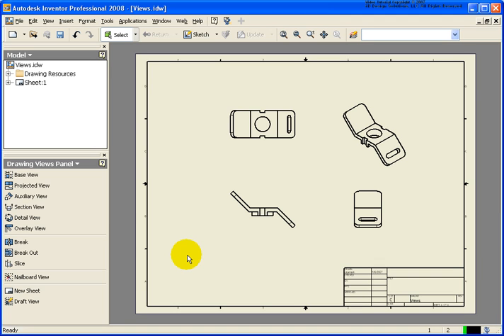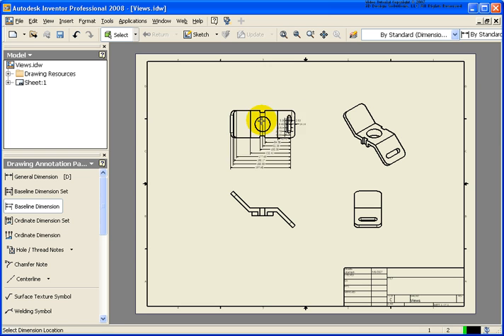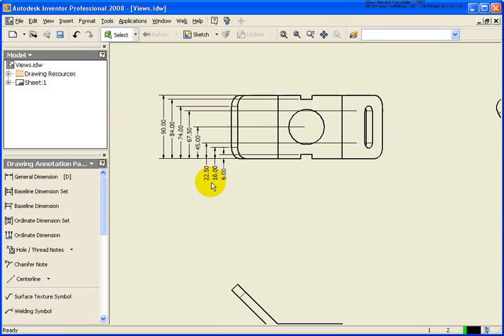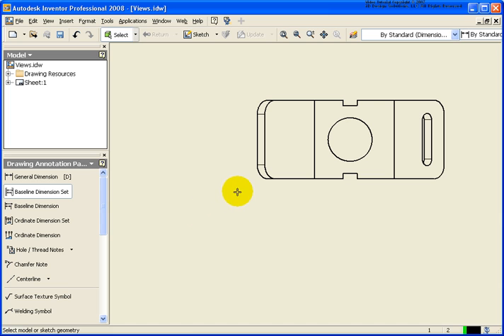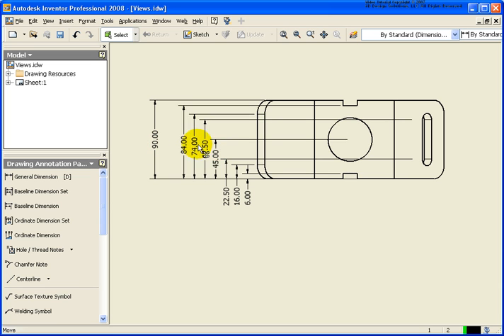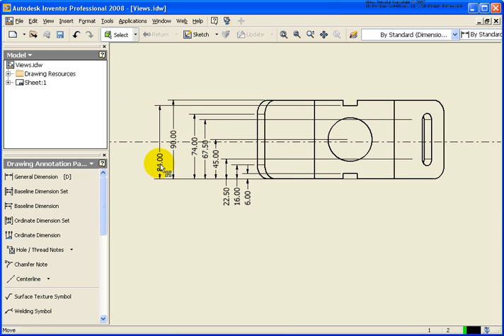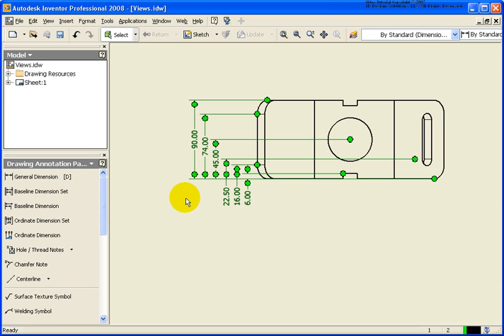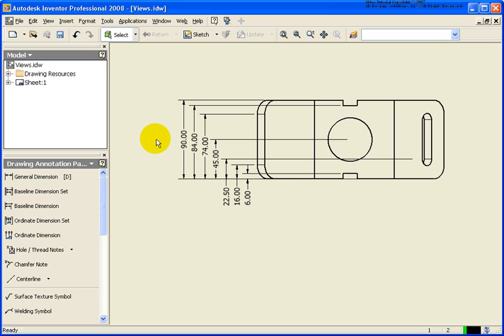10 Create baseline dimensions